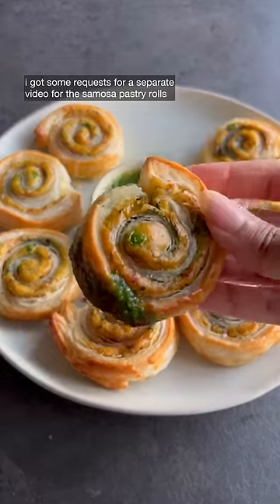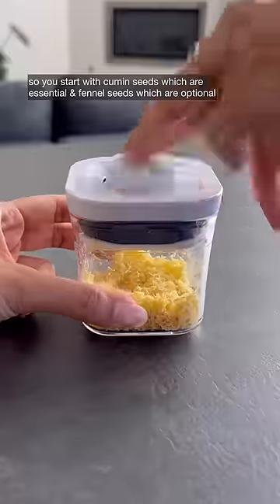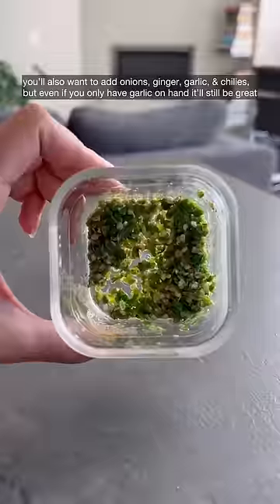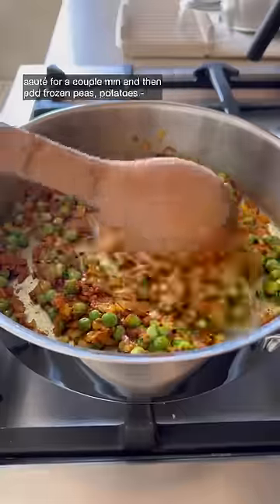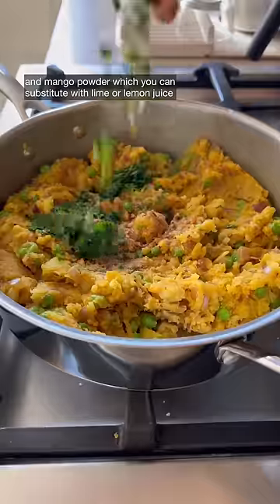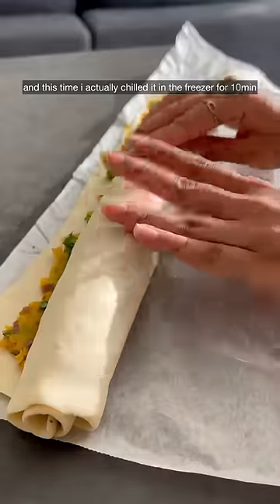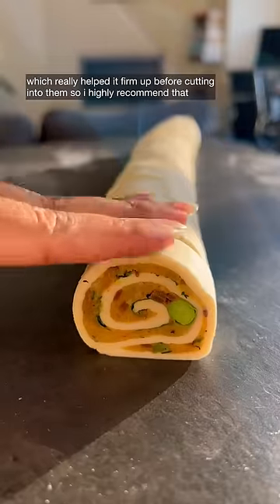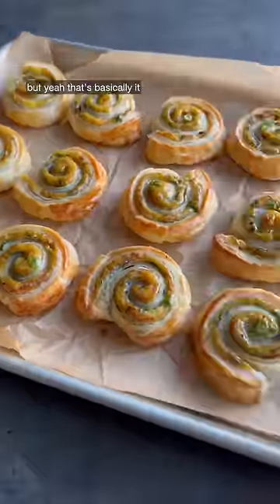samosa synonym rolls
I used a different puff pastry sheet from last time and tweaked just a couple things to simplify it.

// INGREDIENTS //
- 2 large gold potatoes, cooked and mashed (I pricked them with a fork and cooked them in the microwave for 8 min, flipping halfway)
- 1 red onion, finely diced
- 4 garlic cloves, minced
- Small knob of ginger, grated
- 2 green chilies, finely chopped (+/-)
- 1/2 cup frozen peas
- 1/2 tsp cumin seeds
- 1/4 tsp fennel seeds (optional)
- Pinch of hing (asafoetida) - optional, I didn't use it here since a lot of people don't have
- 1/4 tsp turmeric powder
- 1/4 tsp red chili powder (dark, kashmiri, or paprika) (+/-)
- 1/2 tsp garam masala
- 1/2 tsp amchur (mango powder) (can sub with lemon/lime or add a bit of both!)
- 1 bunch cilantro, chopped
- Puff pastry sheet, thawed in the fridge (I tried Dufour and Wewalka and preferred the latter)
- Egg wash (1 egg w/ a splash of water) -can sub butter

// RECIPE //
1️⃣ Add oil to a hot pan, & then cumin and fennel seeds. Once they start wiggling around, add onions, garlic, chilies and sauté for a min.
2️⃣ Add turmeric, red chili powder, garam masala, and salt - sauté for a couple min, and then add peas and potatoes. Cook for a few min.
3️⃣ Top with mango powder / lime or lemon, and cilantro.
4️⃣ Spread over a large plate / tray and cool in the fridge for 20-30 min. Alternatively, you can also make this ahead of time.
5️⃣ Preheat your oven and roll out your puff pastry sheet on a flour dusted surface (if it doesn't come with parchment paper) so it doesn't stick.
6️⃣ Quickly spread your filling mixture, leaving space on the edges to seal. Top with more cilantro.
7️⃣ Gently start rolling into a tight log.
8️⃣ Optional - cover in plastic wrap and pop in the freezer for 10-15 min so it firms up to make for easy cutting and handling.
9️⃣ Cut (in a sawing motion) into half inch or so rolls. Place on a parchment lined tray and bake for 15-20 min until golden. You can also brush them with some melted butter for a glossy finish.